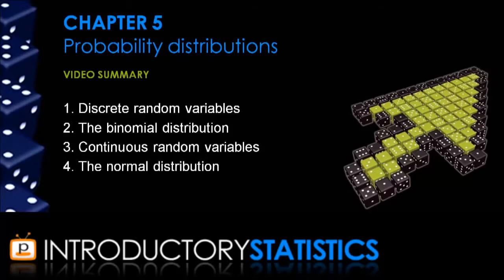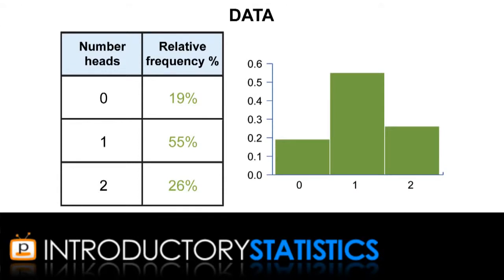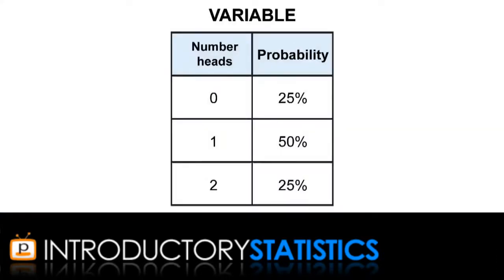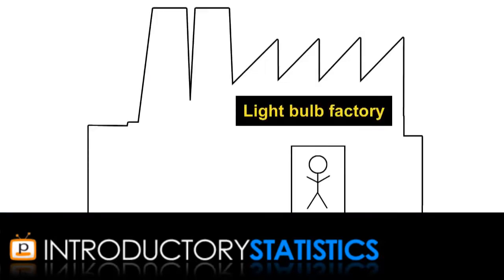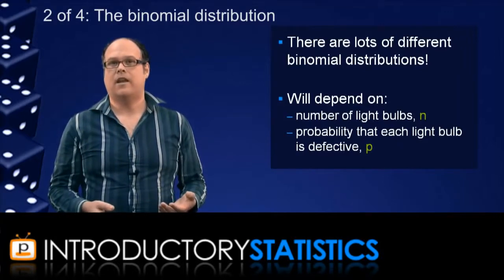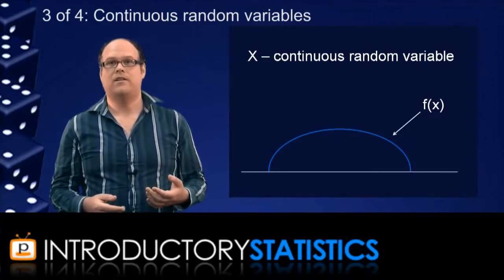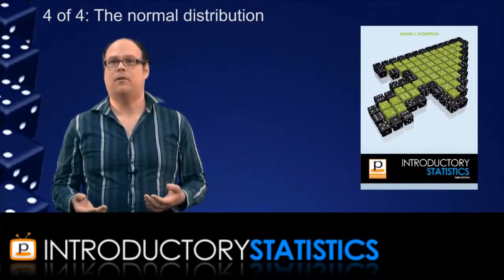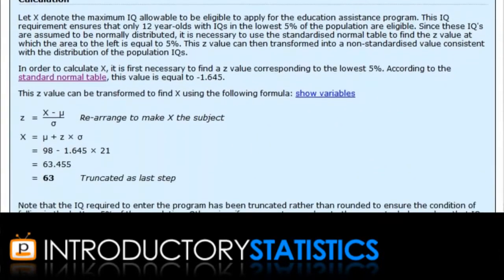Introductory Statistics - Chapter 5 - Probability distributions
Sharing Knowledge With University Students!